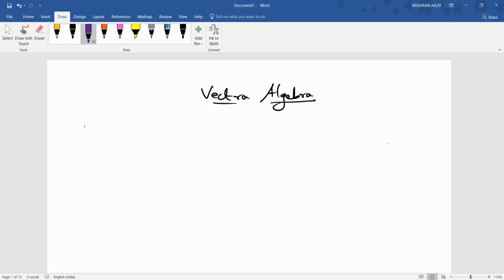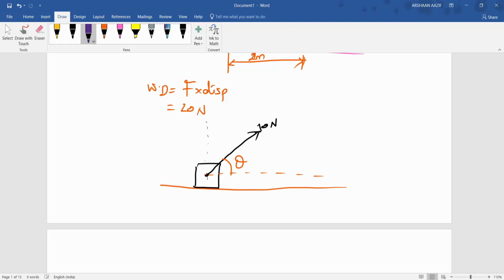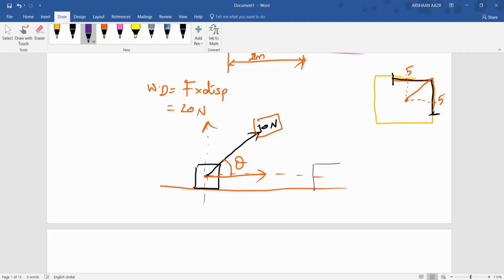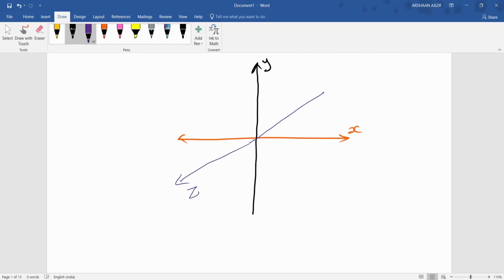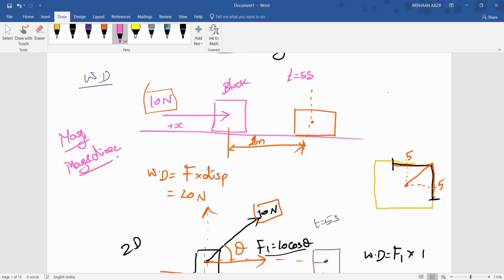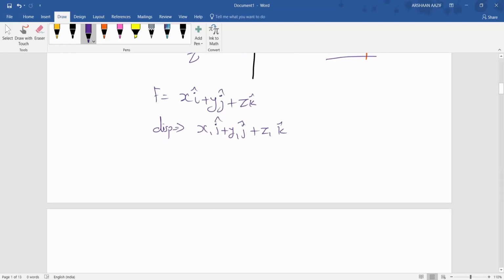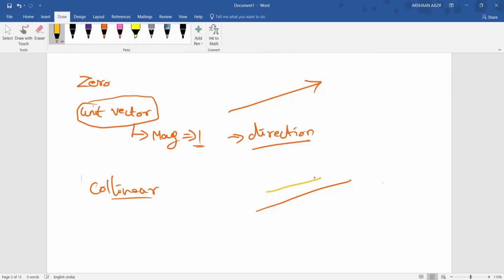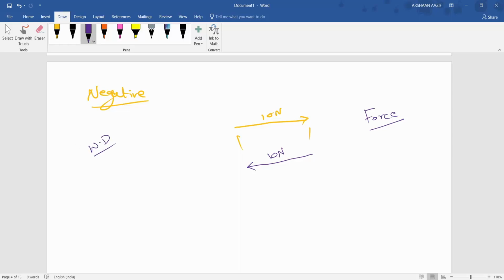Introduction to VECTOR ALGEBRA- Why we learn Vectors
This video explains the use of learning vector algebra by relating with a physical concept.